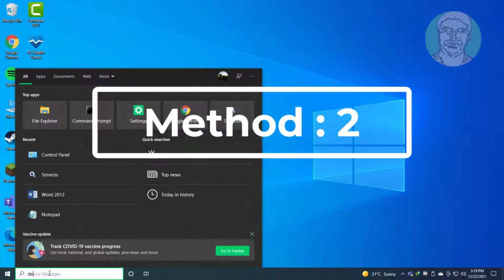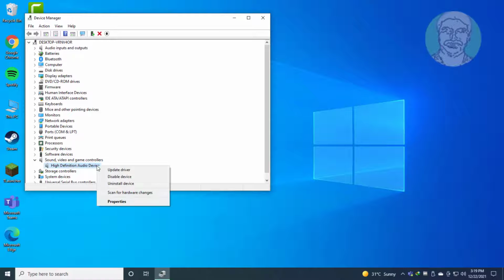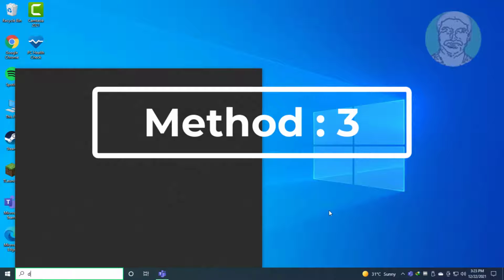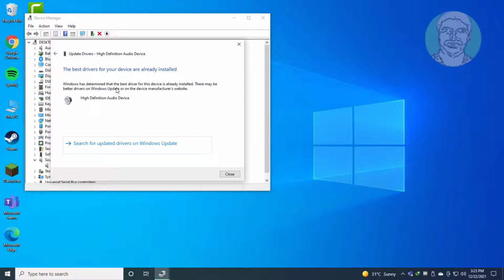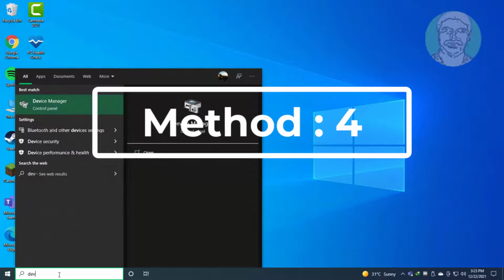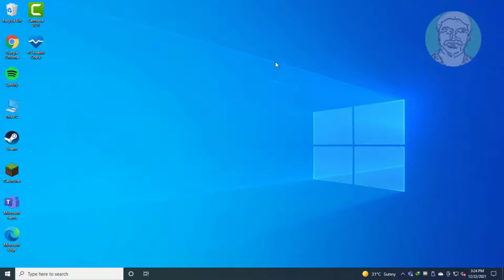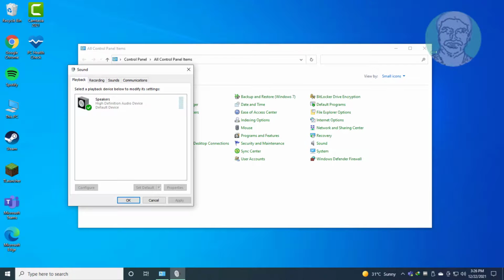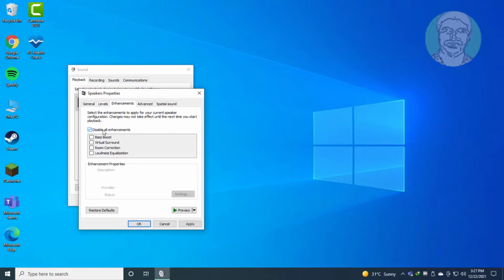Fix Windows 10 Not Detecting Headphones When Plugged In (Solved)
This Tutorial Helps to Fix Windows 10 Not Detecting Headphones When Plugged In (Solved)

00:00 Intro
00:09 Method 1 - Playing Audio Troubleshooting
00:48 Method 2 - Update Audio Driver Browse My Computer
01:30 Method 3 - Update Audio Driver Automatic Update
02:08 Method 4 - Uninstall Audio Device
02:34 Method 5 - Disable Audio Enhancements
03:17 Closing